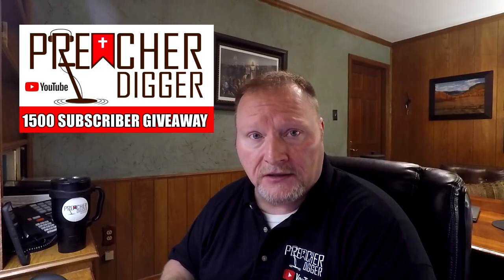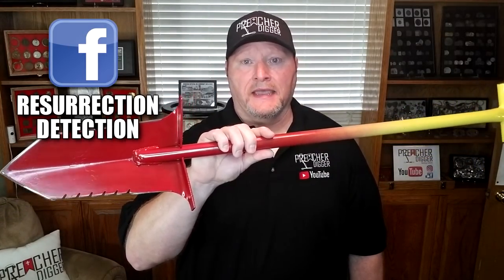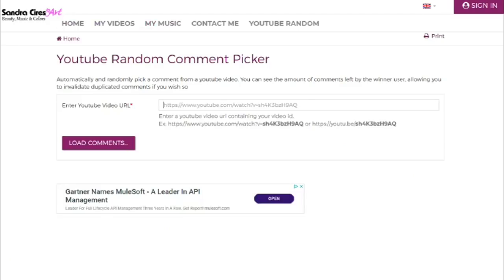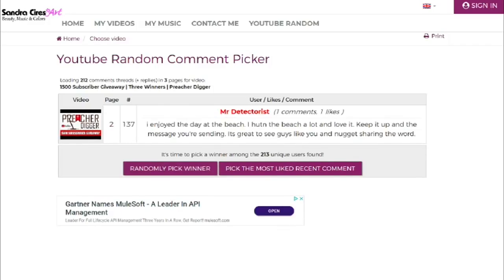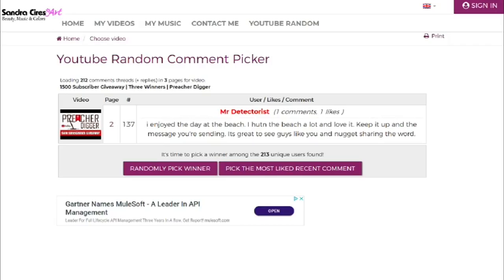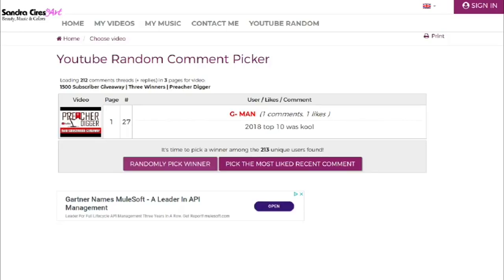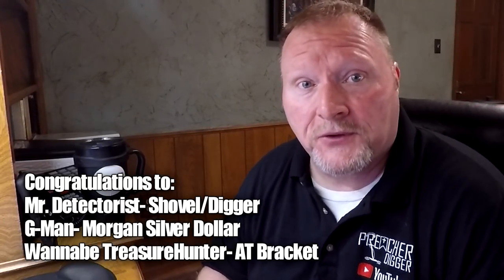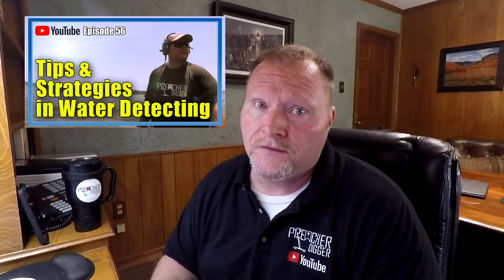1500 Subscriber Giveaway Winners | Congratulations | Preacher Digger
Mr. Detectorist- Phoenix Shovel & Firebird Digger
G-Man- Morgan Silver Dollar
Wannabe TreasureHunter- AT Bracket

Resurrection Detection
Phoenix Shovel ($69.95) & Firebird Digger ($29.95)
Contact Cody Murray/Cole Wagley via Facebook @Resurrection Detection

By entering this Giveaway, you release YouTube from any and all liability related to this Giveaway. Void Where Prohibited, Free to enter, Must be 13 and older to enter and U.S. entries only. Private info will not be distributed by YouTube. These can be found at the following links: